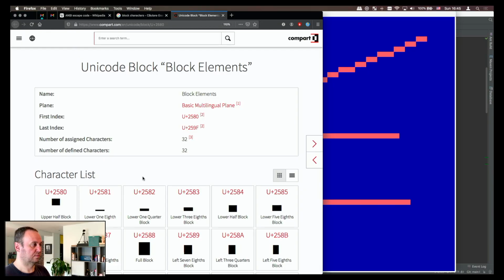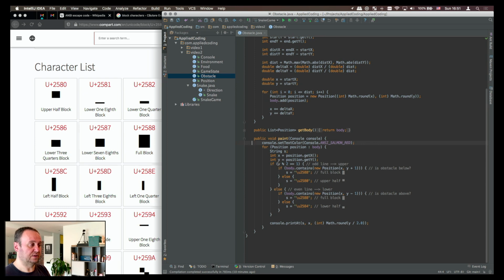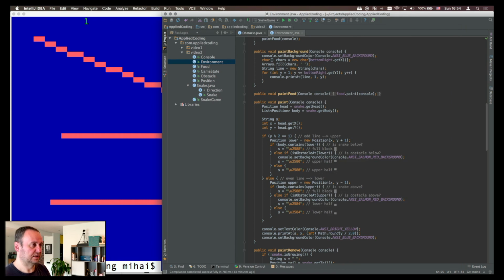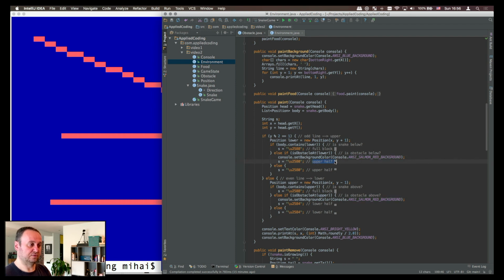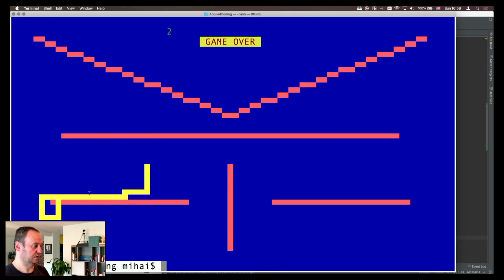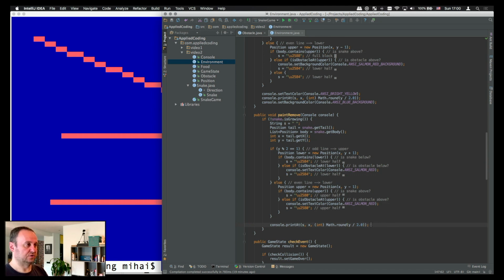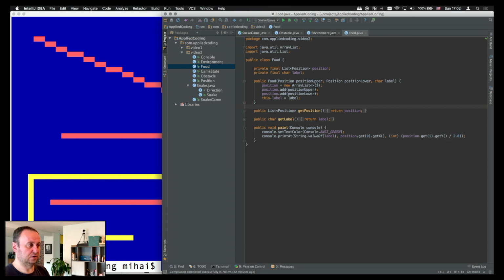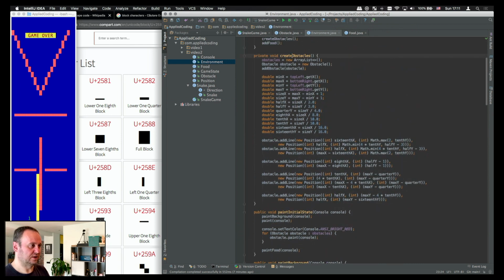Snake Game - Double Resolution | Part 7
In this episode, we achieve double resolution on the Y axis in the terminal by splitting the characters into upper and lower parts. We need to take special care how we paint the snake, obstacles and environment.

0:00 Double Resolution in Text Mode? How?
1:58 Painting Obstacles
4:13 Painting the Snake
8:09 Removing the Snake Tail
9:24 Double Y-axis Resolution
10:01 Handling Food as Full-sized Character
12:03 Parameterized Responsive Obstacles
13:08 Wrap Up

👨‍💻 About me